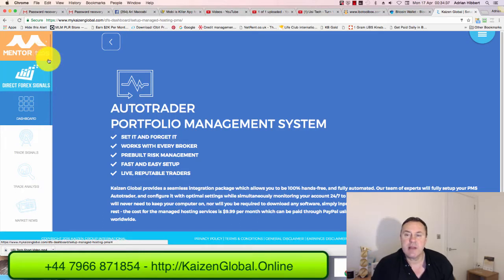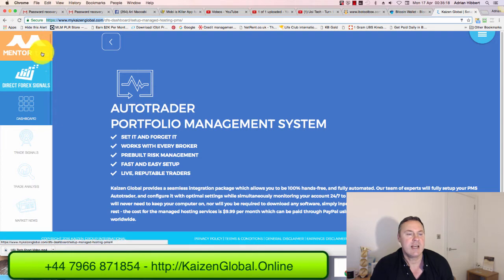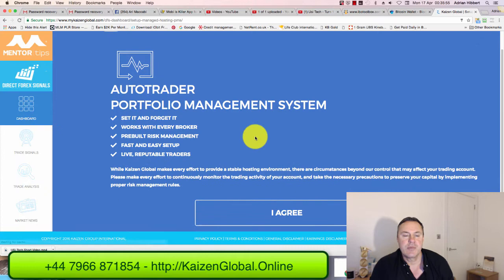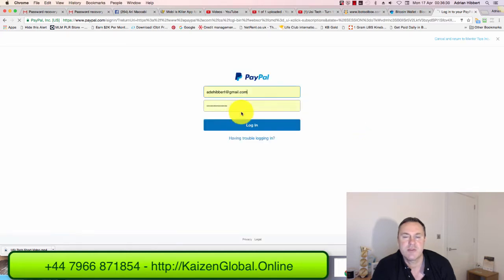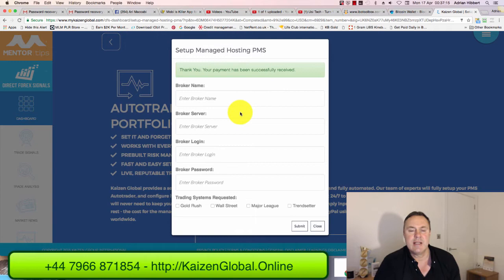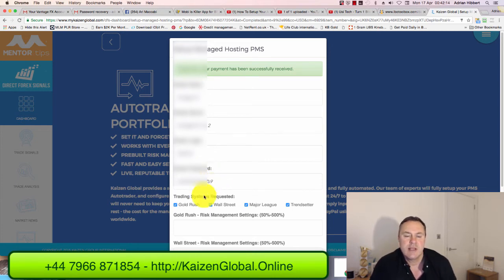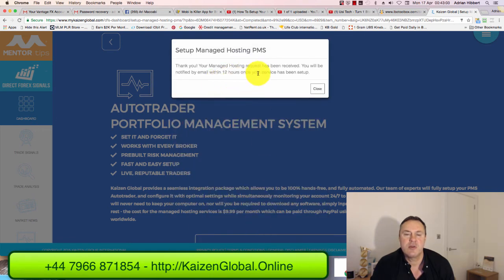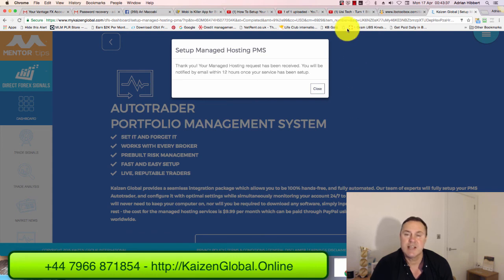Reza Mokhtarian - Kaizen Global - How to Set Up Your Managed Hosting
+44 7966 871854 - Be Careful when dealing with Reza Mokhtarian. call me first...